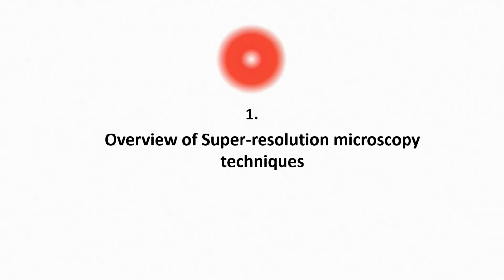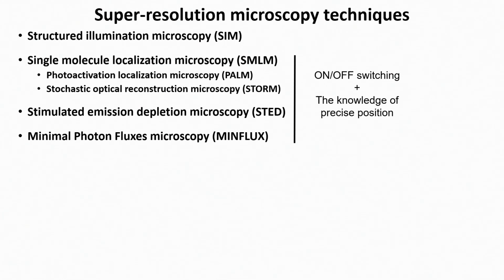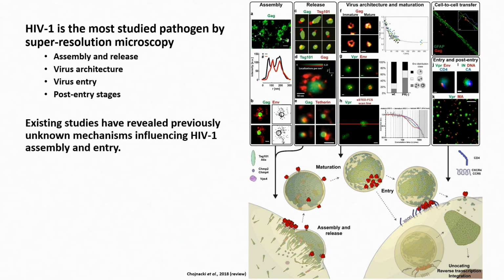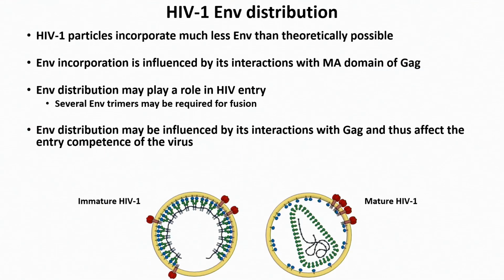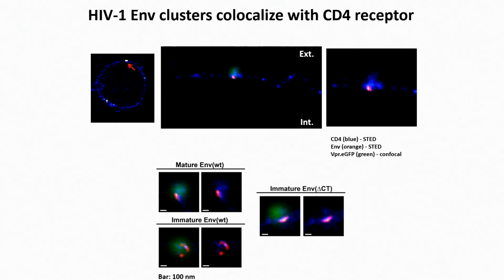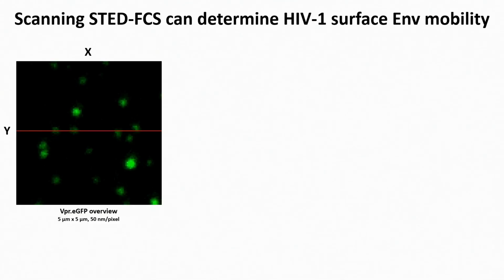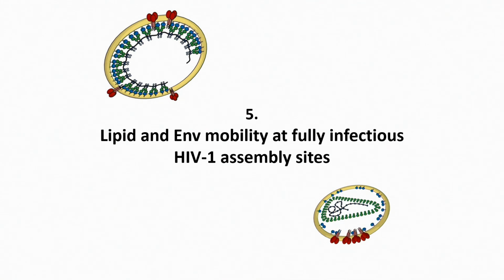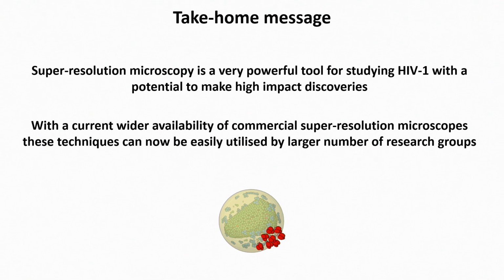1 Super resolution microscopy studies of HIV 1 assembly and entry